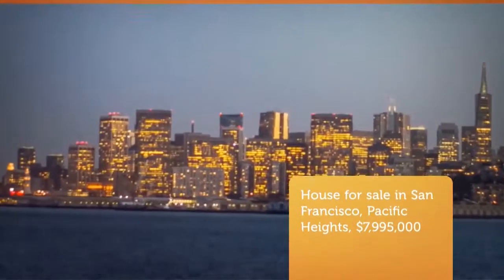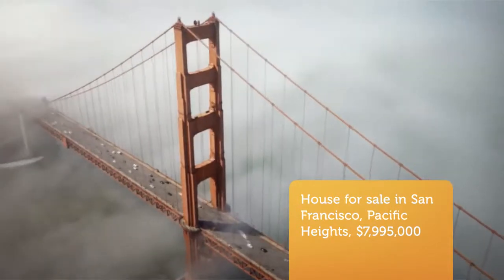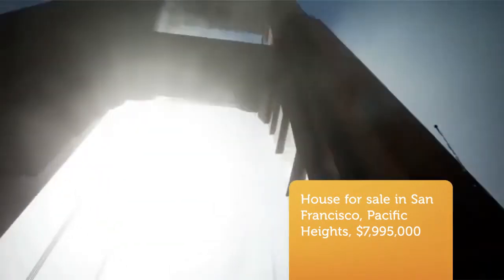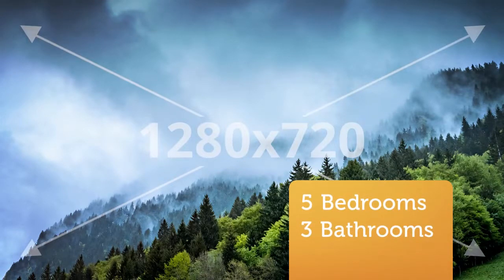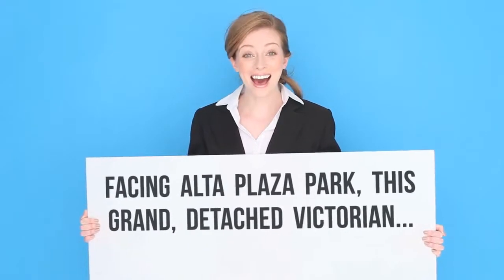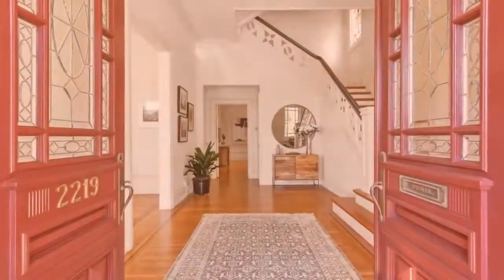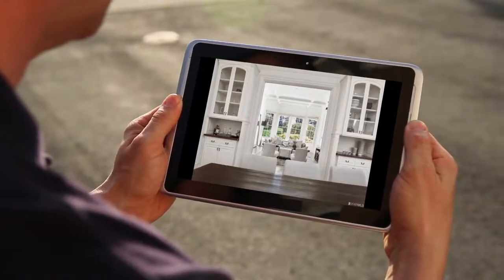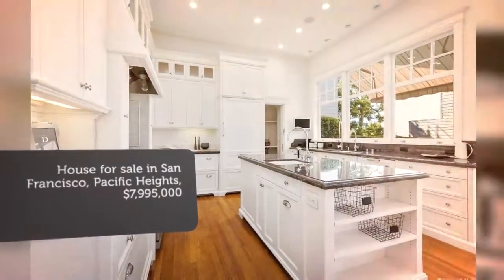House for sale in San Francisco, Pacific Heights, $7,995,000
5 Bedrooms
3 Bathrooms

San Francisco, Pacific Heights, California
Facing Alta Plaza Park, this grand, detached Victorian...